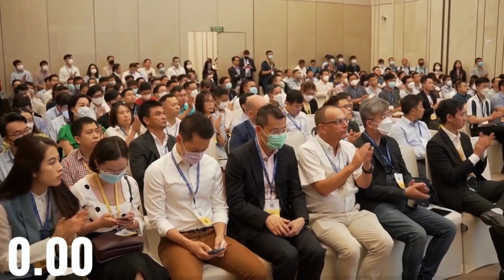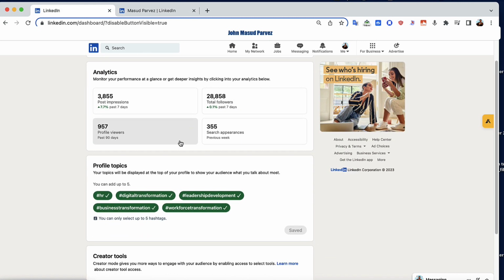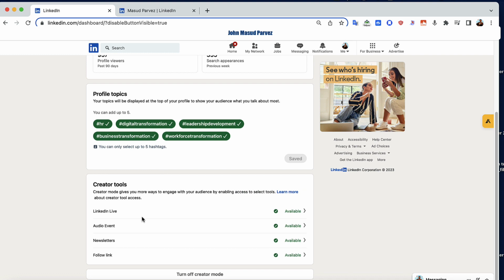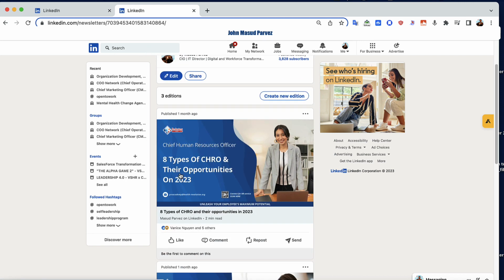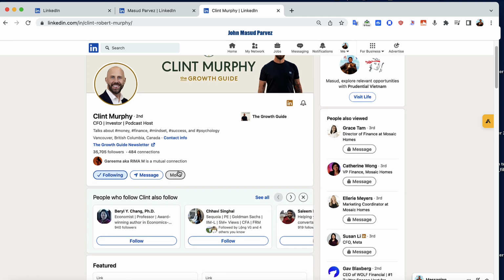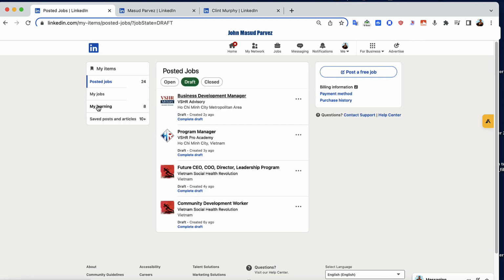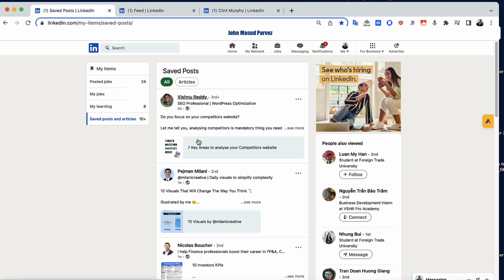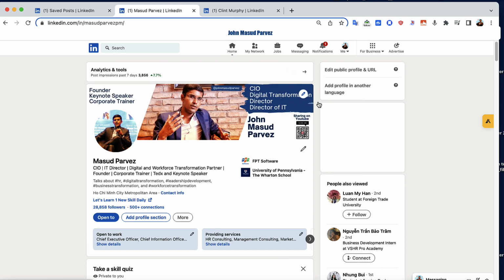How to use Linkedin creator mode like a pro